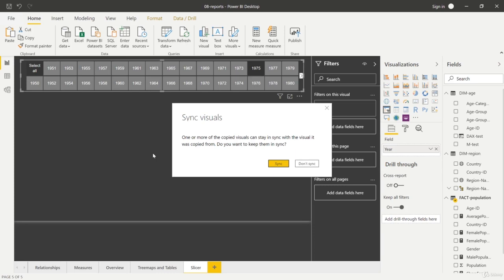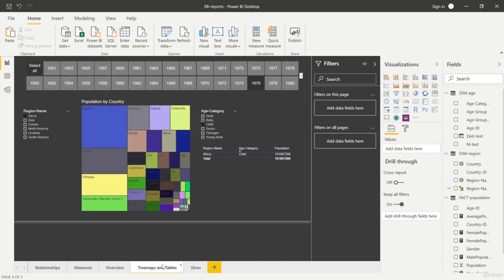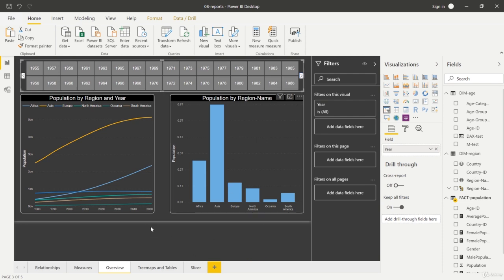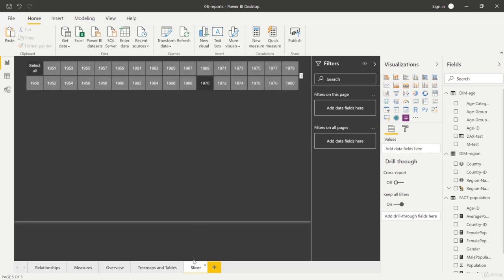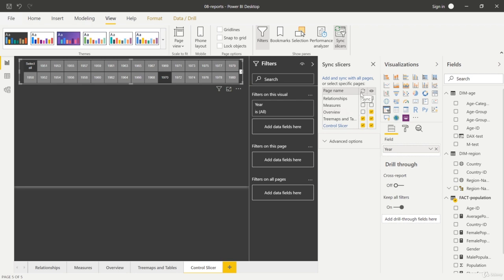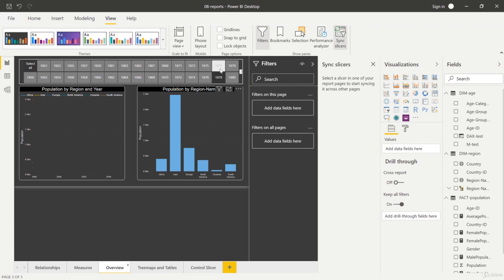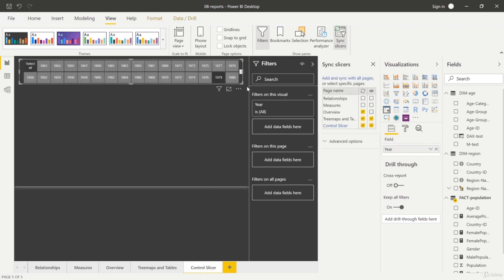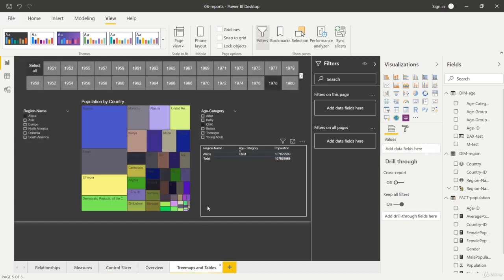Power BI - Syncing Slicers